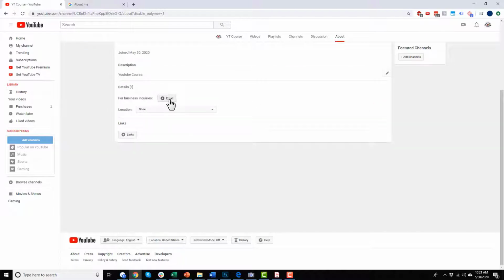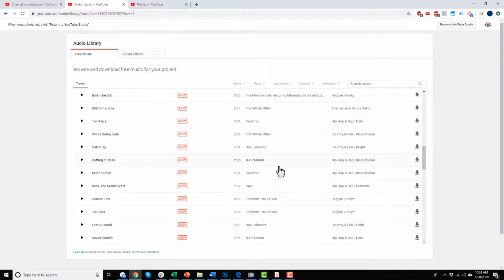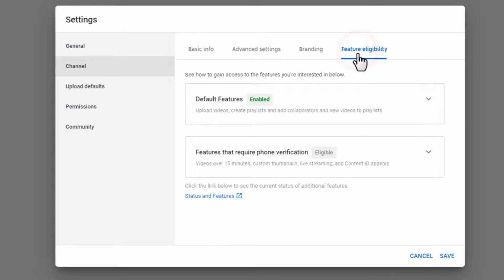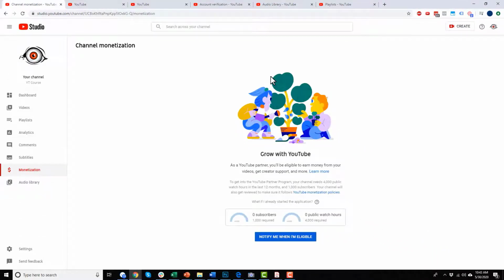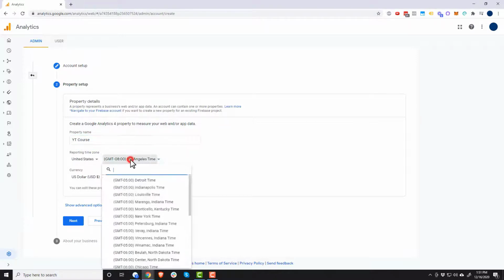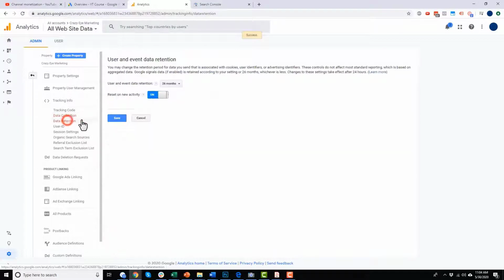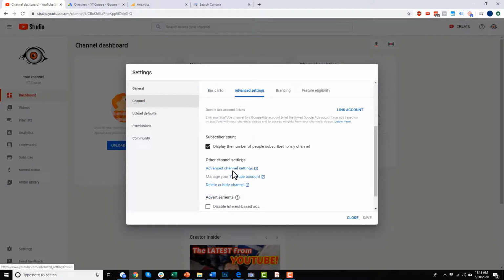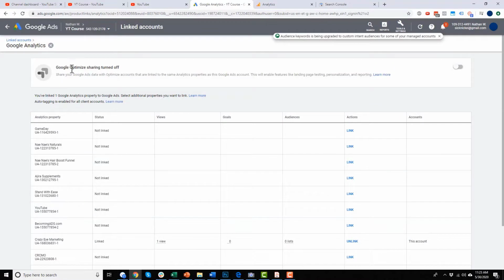Full YouTube Ads Course [2] Initial Setup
Getting all your Google accounts setup and connected so you can properly run, track, and optimize your YouTube Ad results!

0:00 Use Timestamps!
0:17 Create a YouTube Channel
5:12 YouTube Studio Settings
14:11 Create a Google Ads Account
15:38 Create a Google Analytics Account
24:26 Connect Them All